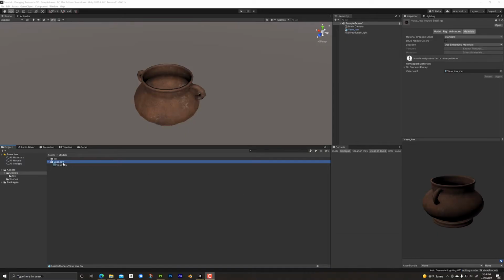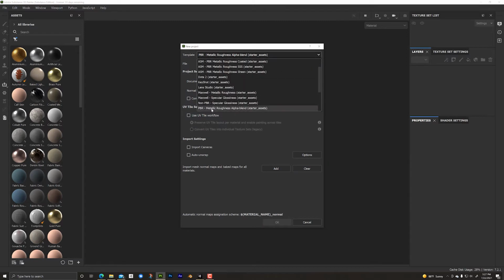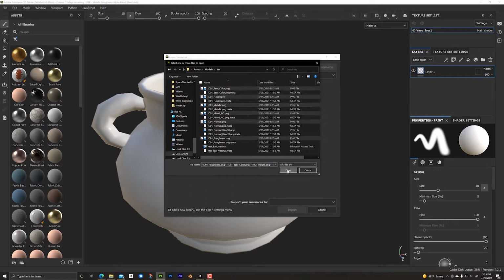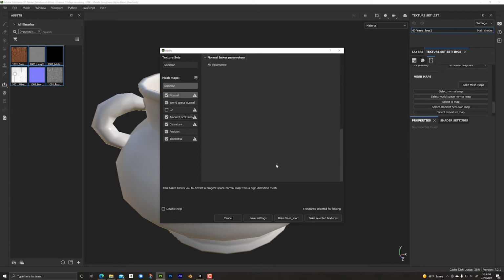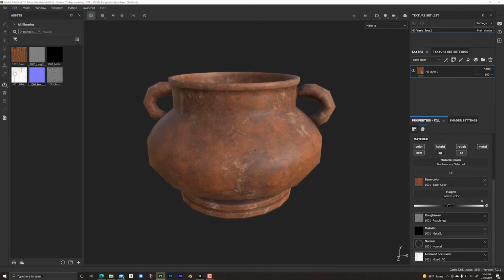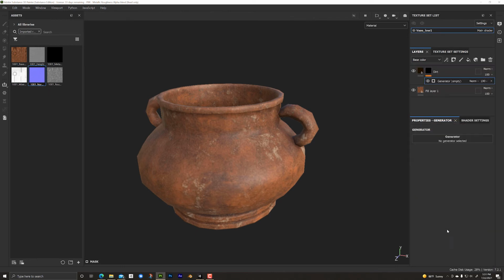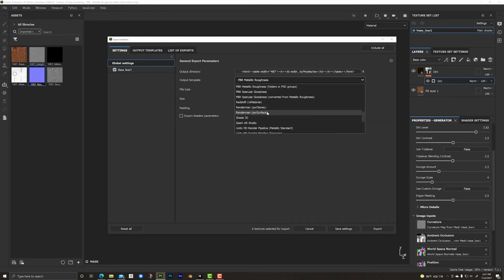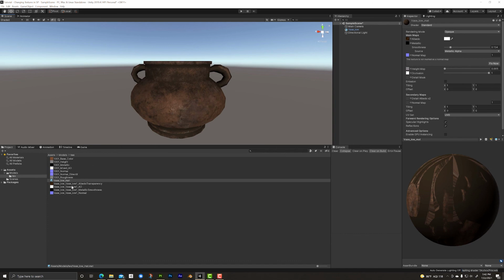Modifying existing asset textures using Substance Painter.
Whether you're developing games or not, you get assets that other people created and you want to modify.  I did this quite a bit for the Angels Cove game.

In this tutorial, I take you through bringing the assets and existing textures into Substance Painter so that that you can modify them and bring them into Unity or whatever other software you are using them in.

Keep an eye out for Angels Cove due to release on Steam in the Fall of 2021.